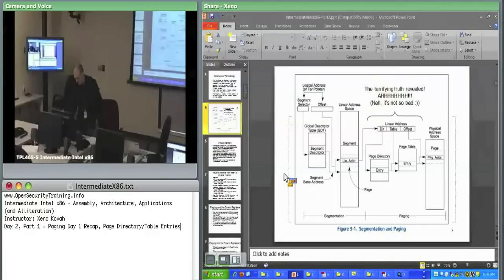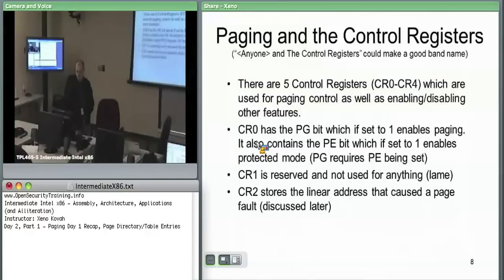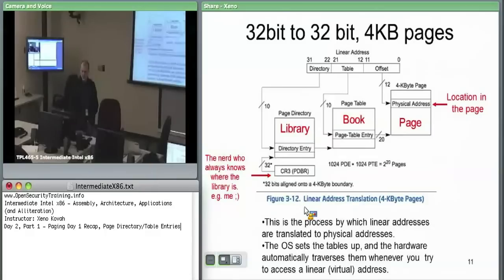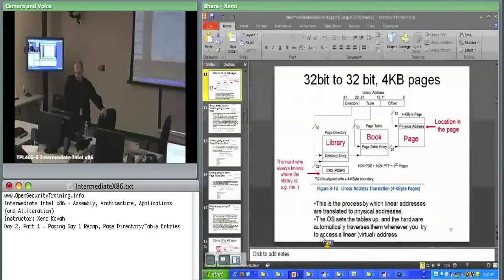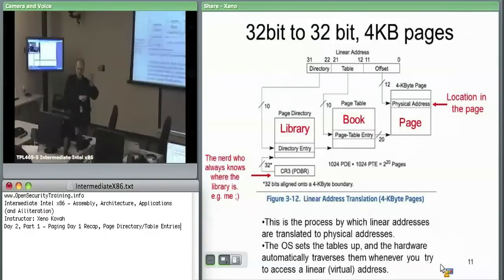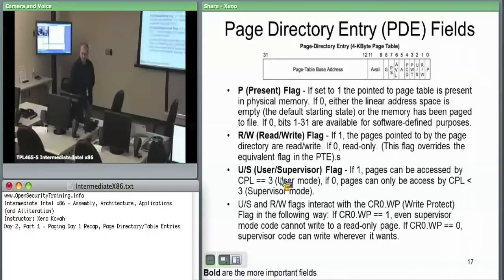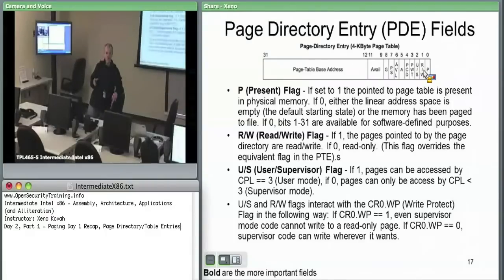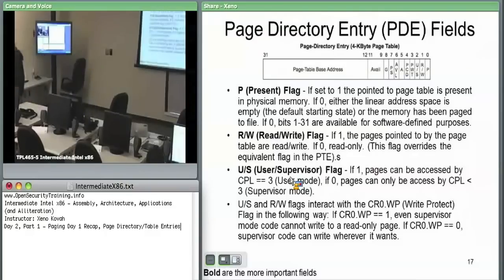Day 2 Part 1: Intermediate Intel X86: Architecture, Assembly, & Applications